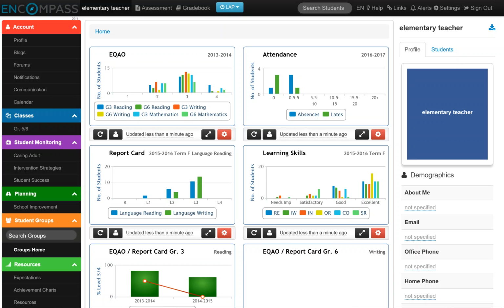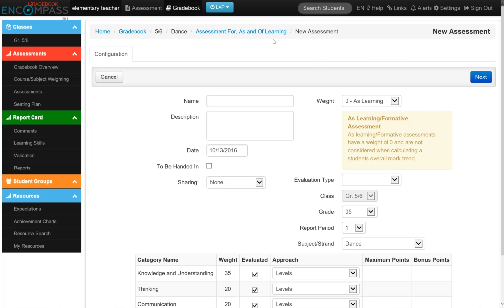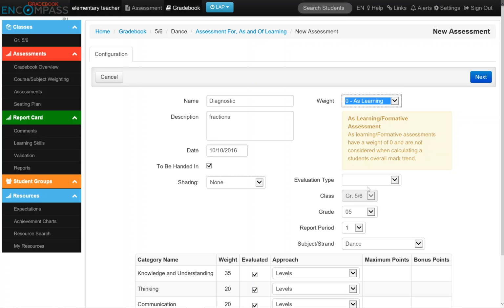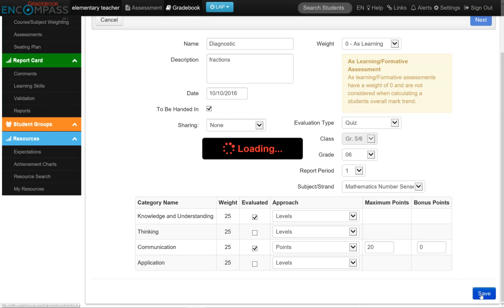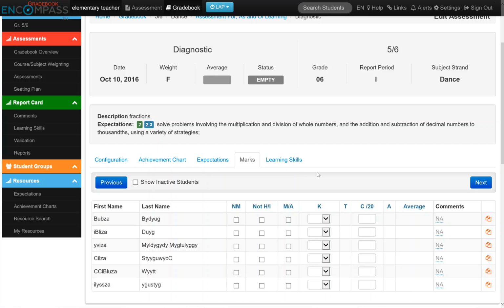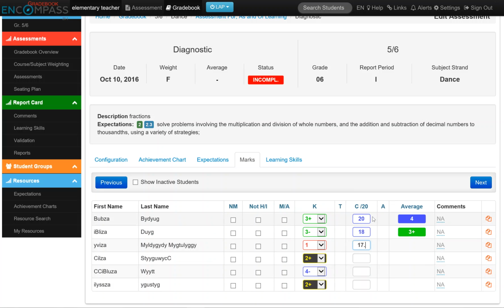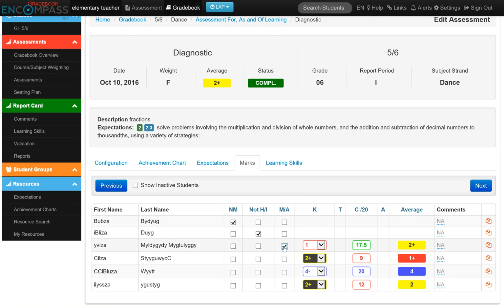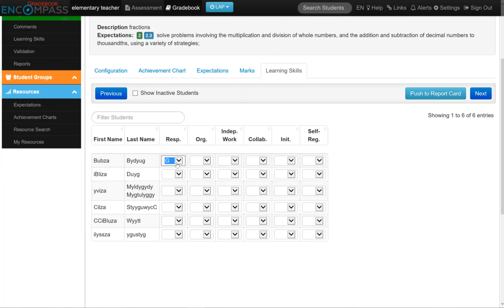Creating An Assessment (Gradebook)